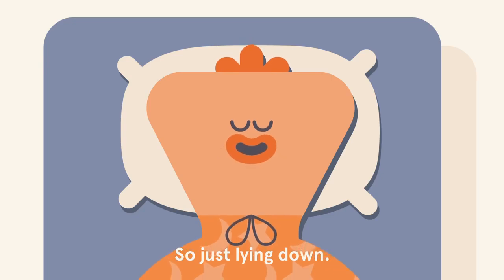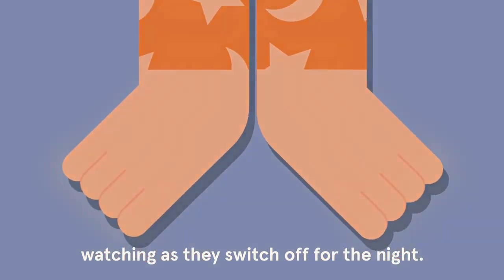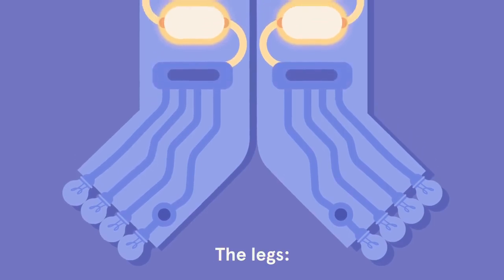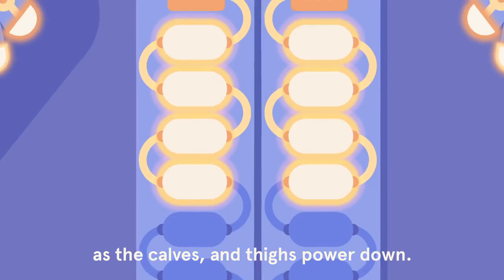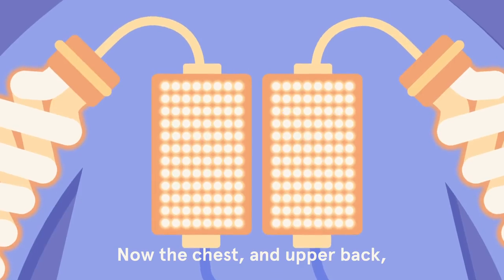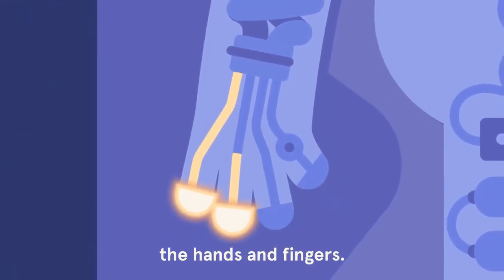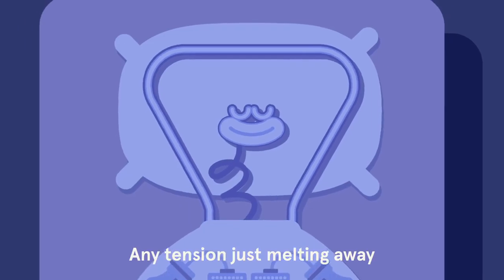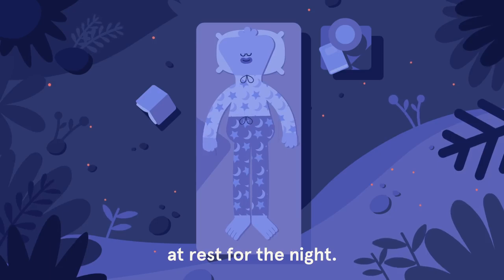Wind Down Switching off with Sleep by Headspace